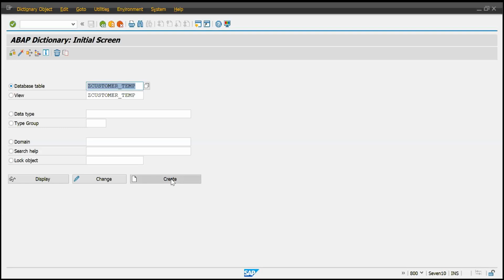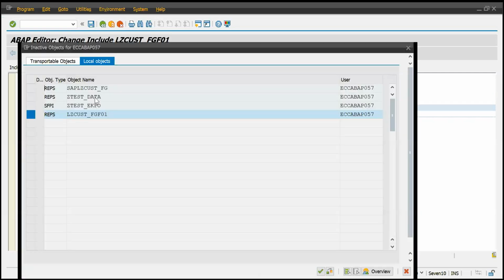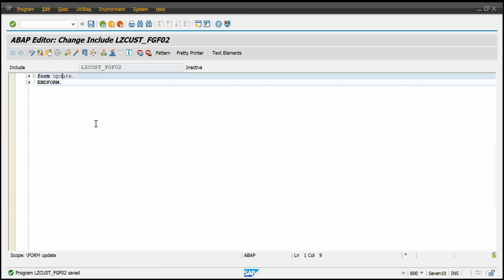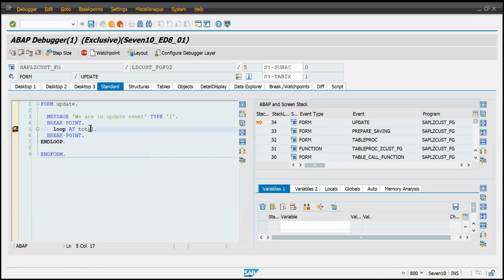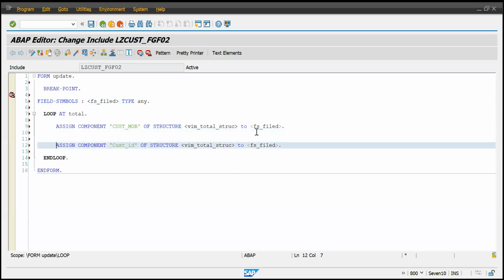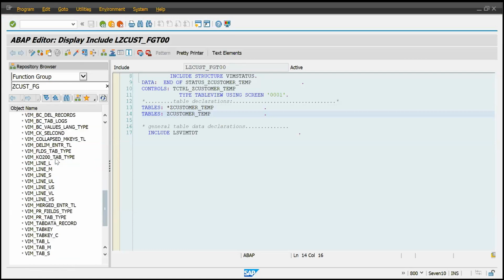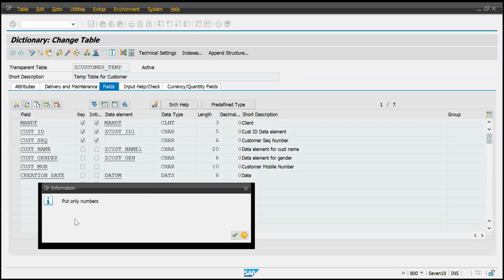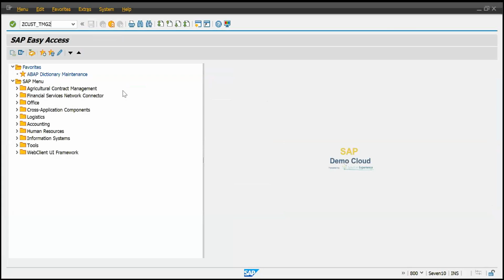abapx - How to create Table Maintenance Generator, TMG, TMG Events, T-code for TMG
Hi All,
In this session we will learn about
1. How to create Table Maintenance Generator
2. TMG Events.
3. Assign T-code for TMG.
4. Fill the values, Validation on values.